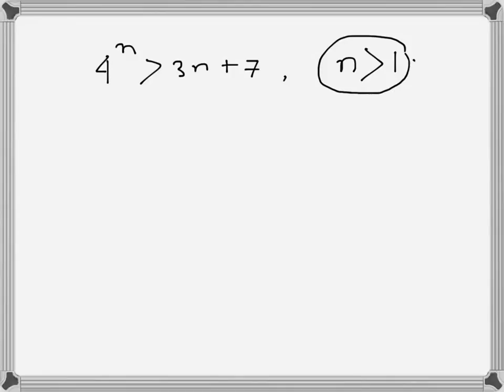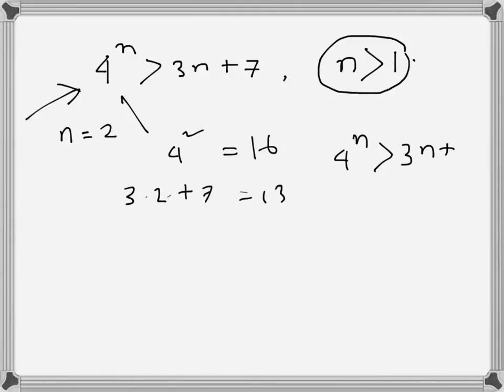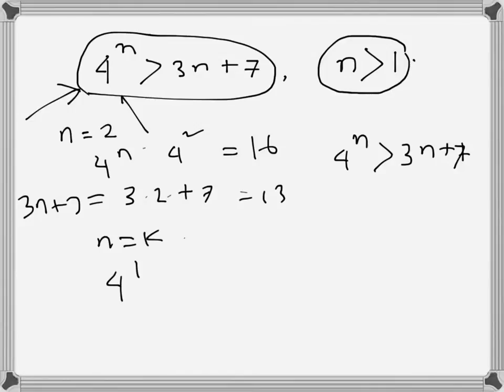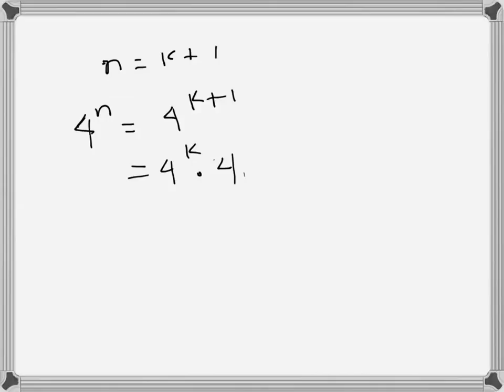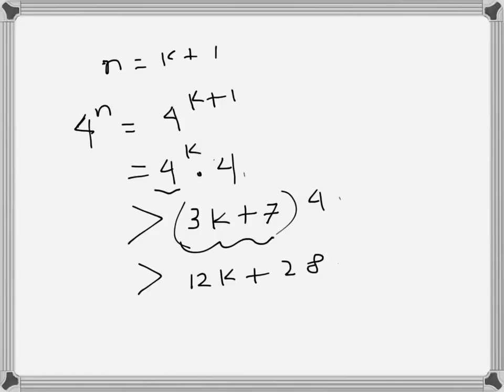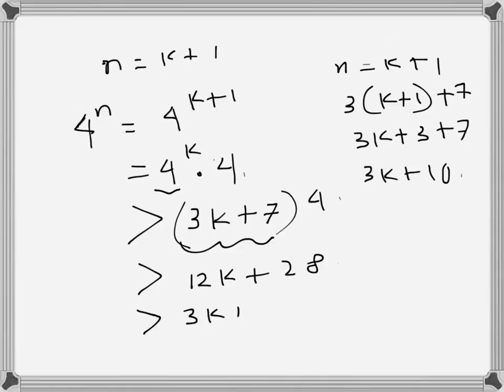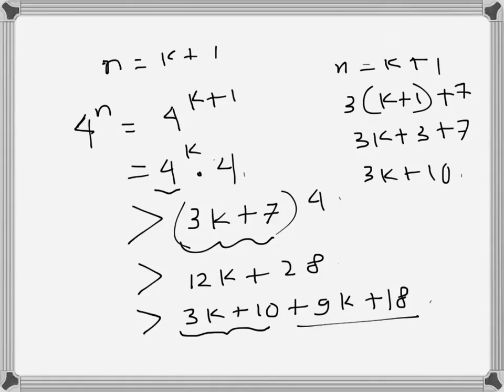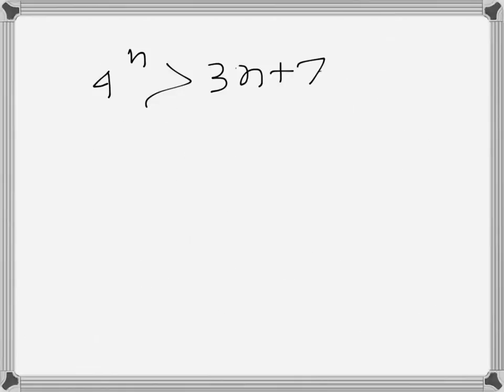Mathematical Induction:(Problem example)